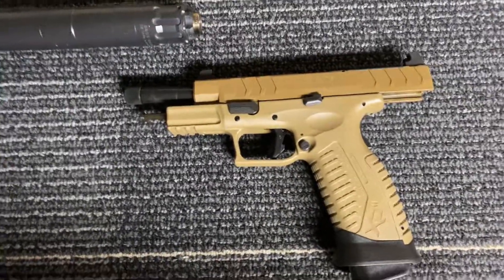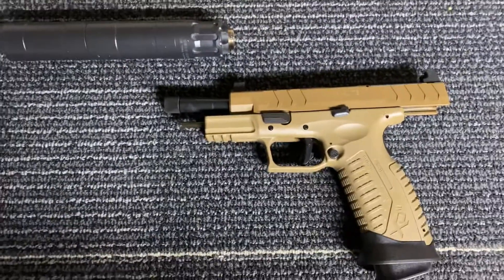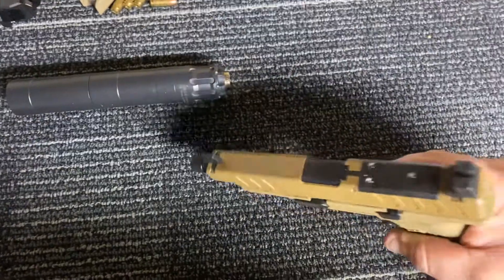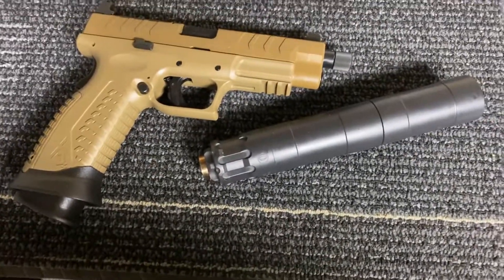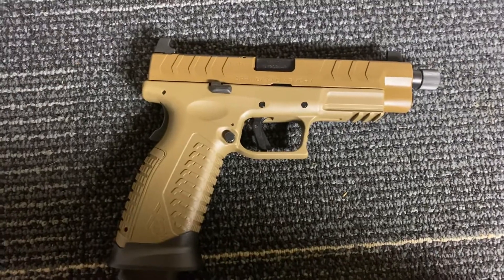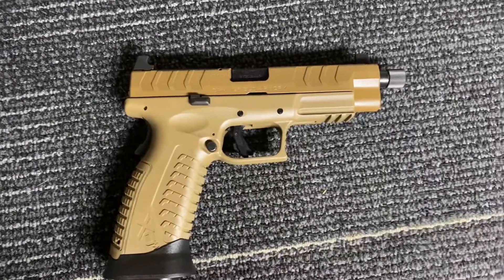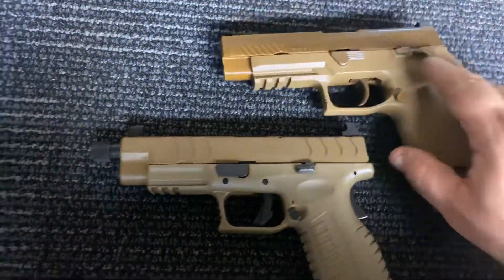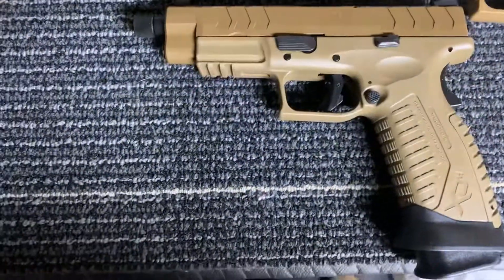Springfield Armory XD-M elite initial thoughts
The stars aligned and I finally bought what (to me) is a very attractive package from Springfield armory. This is a full sized service pistol that is match accurate, has obscene capacity (22+1), optic friendly, ergonomic, and suppressor capable all at a very reasonable price. Trigger pull is outstanding and the memory bump on the grip safety is a welcome improvement. My only negative is that the various optics plates aren’t included so you must use the included voucher to go online and order the specific plate for your specific footprint. The plain front sight is also a minor negative which will need some paint. Things are moving very fast in the pistol market with the merging of match, competition, and service handguns all combining their capabilities together into some outstanding packages!